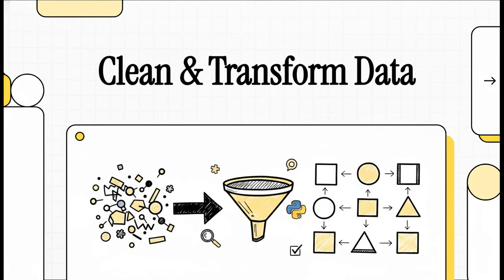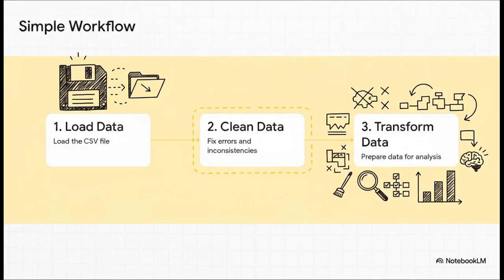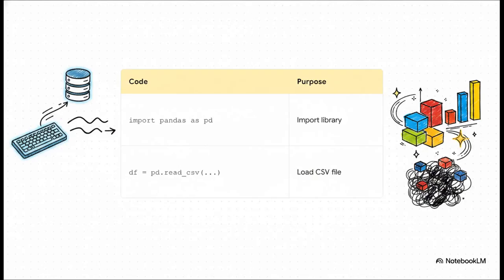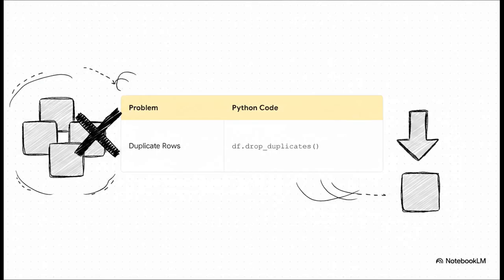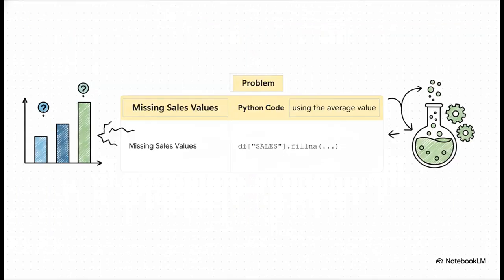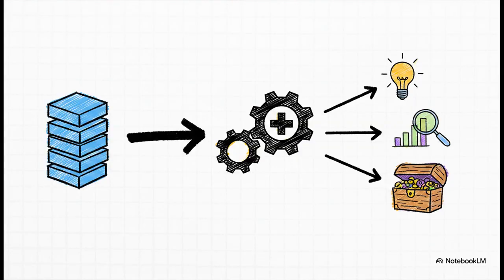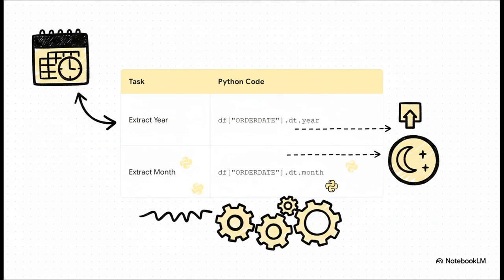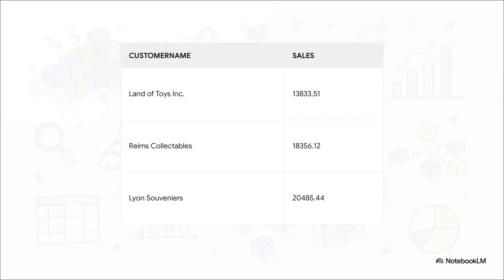5 Data Transformation Using Python